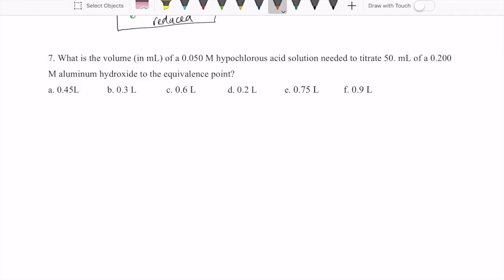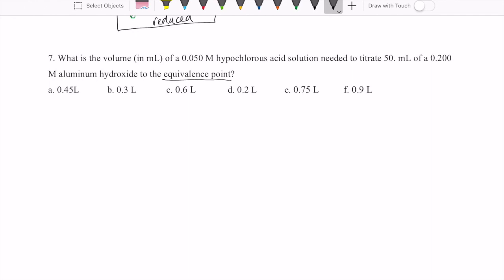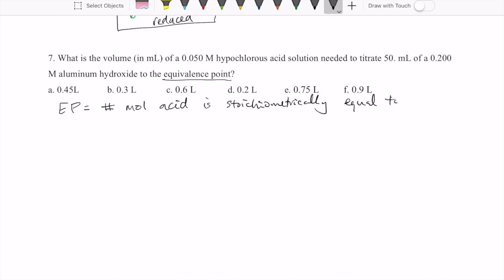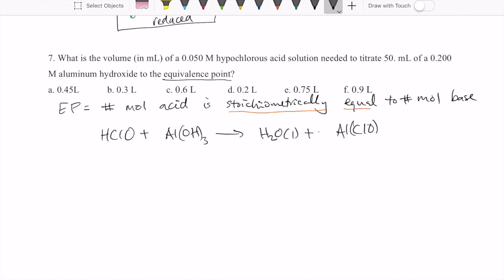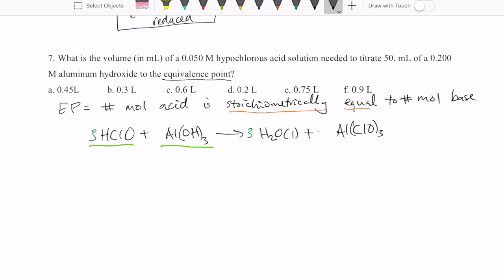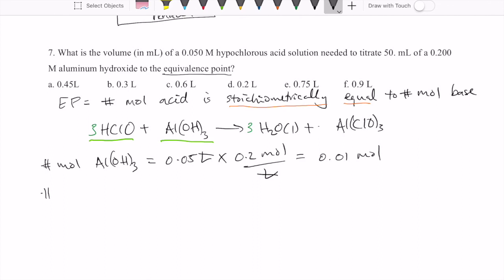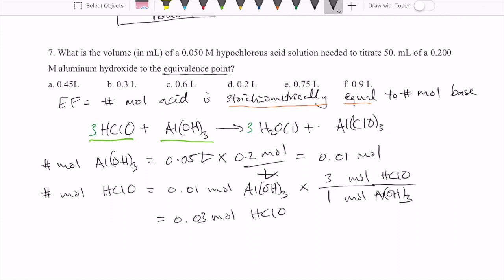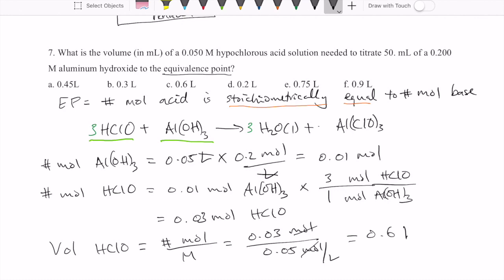Chemistry Problem Solving: Calculating volume needed in an acid-base titration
This video describes how to calculate the volume of titrant needed to reach equivalence point of an acid-base titration.